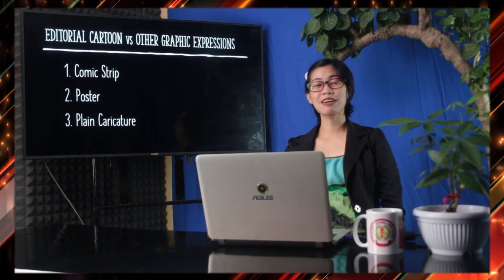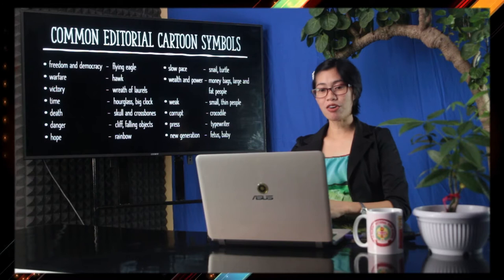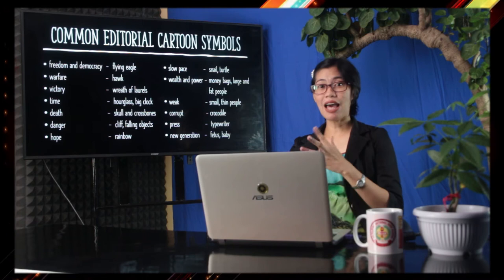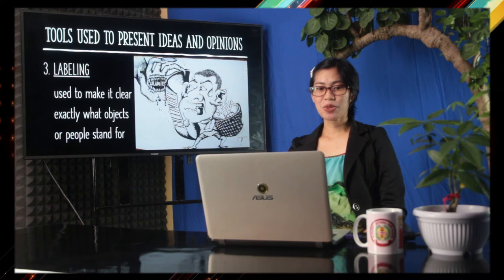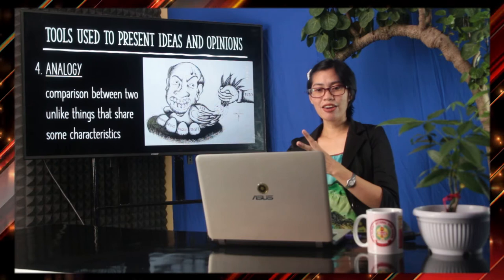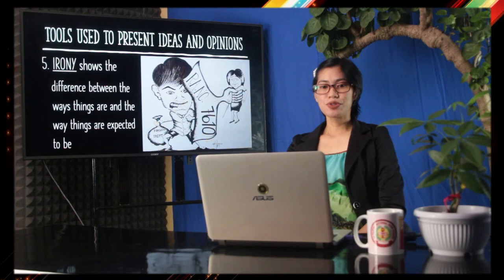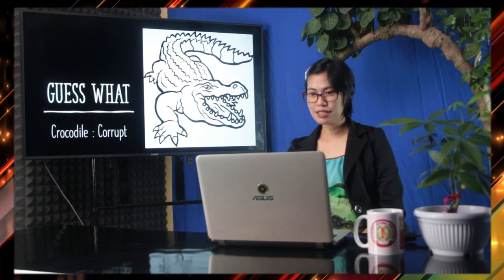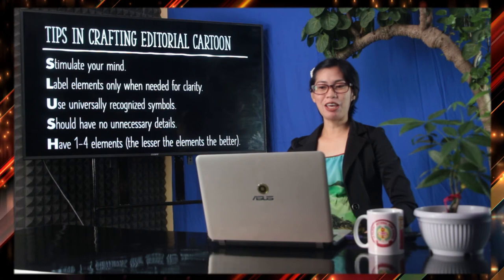Grade 7 Journalism (SPJ) - Tools in Editorial Cartooning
Join MRS. CAROL L. CORAJE as she discusses TOOLS IN EDITORIAL CARTOONING in JOURNALISM 1 (Special Program in Journalism).

Simultaneous broadcast at 98.3 Gold FM at 3:00 PM on February 24, 2021 (Wednesday). See you…

Edited by Richard Biñas with Mrs. Gisselle Wong.